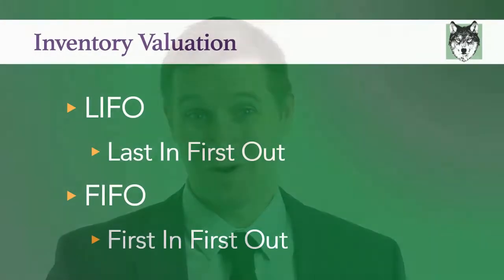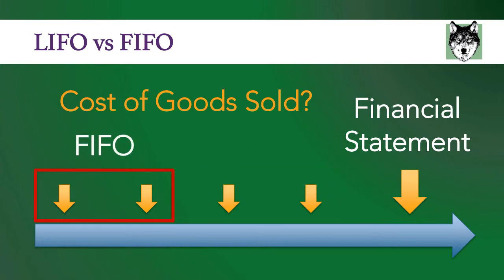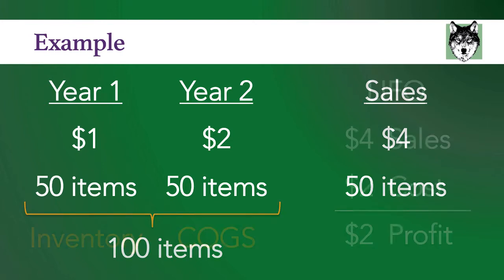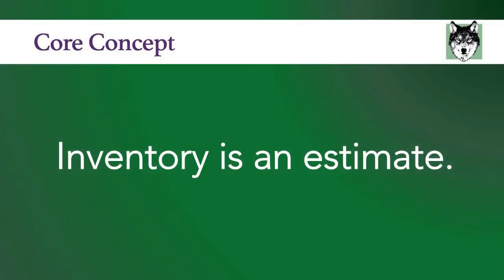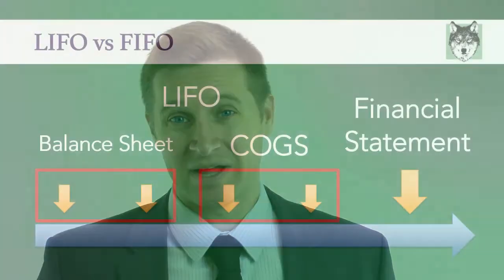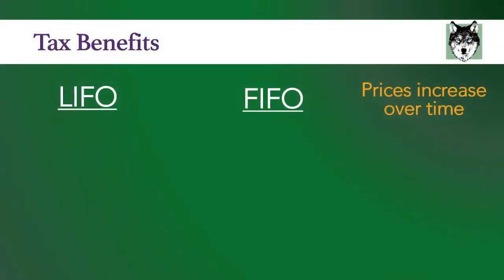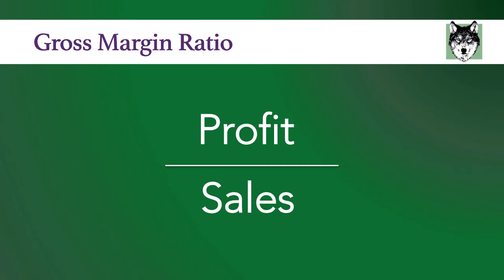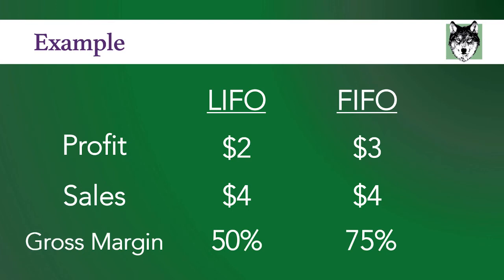The Difference between LIFO and FIFO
In last week’s video, I mentioned LIFO very briefly. I wanted to talk about LIFO in more detail, because there are some important accounting ideas you need to understand.
Let us start with the definition. What is LIFO and FIFO? LIFO stands for Last In First Out, and FIFO stands for First In First Out. These are the most common methods of inventory valuation. There are actually many more methods, but these are the most common. LIFO is only allowed in the United States, because GAAP accounting standards allow LIFO, whereas international accounting standards do not.
LIFO and FIFO really deal with time. You create a set of financial statements at a moment in time, but you purchase inventory many different times. You need to figure out your Cost of Goods Sold (COGS). LIFO means the most recent purchases are sold first. FIFO is the opposite, where you sell the oldest items first.
The key concept you should understand is that inventory is an estimate. When you look at your financial statements, the number for inventory is not an exact value. There are different methods for calculating that number, and they all result in different amounts. Since we have alternate methods of valuation, LIFO and FIFO are not explaining what actually happened to your bank account, it is just how you report it. In your bank account, cash went out when you made the purchase, cash came in when you sold it, and some value remains for your current inventory. LIFO and FIFO determine that value.